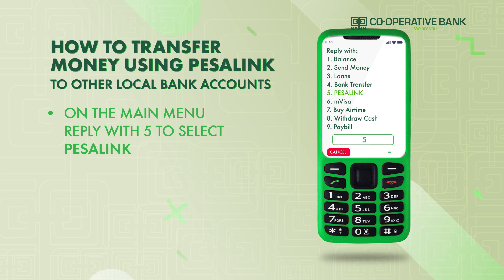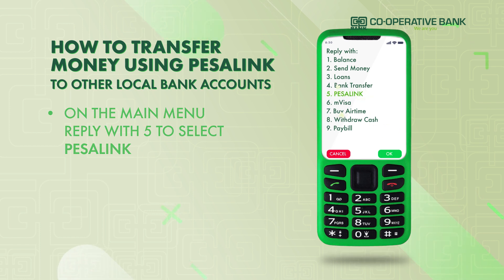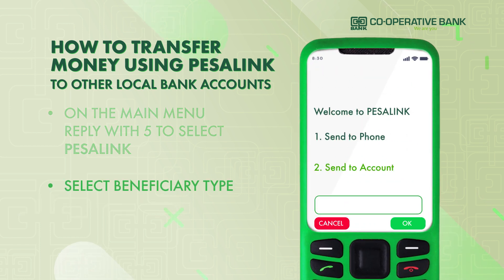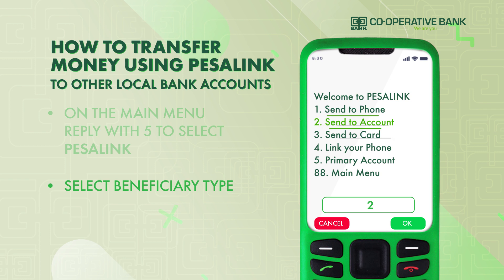How to Transfer Money Using PesaLink to Other Local Bank Accounts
Transferring money to other local bank accounts is easy with MCo-opCash service! Just follow these simple steps and bank the stress-free way!